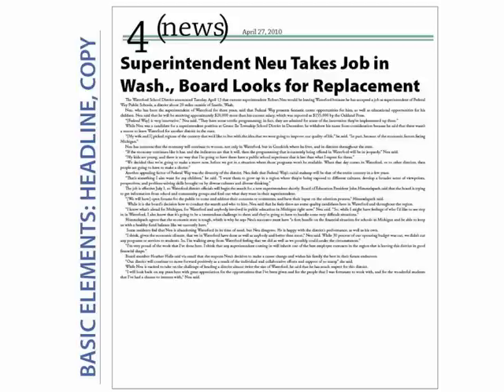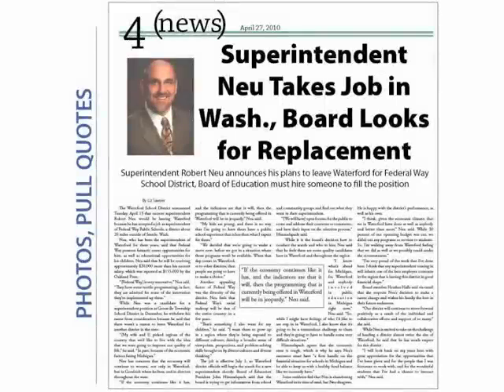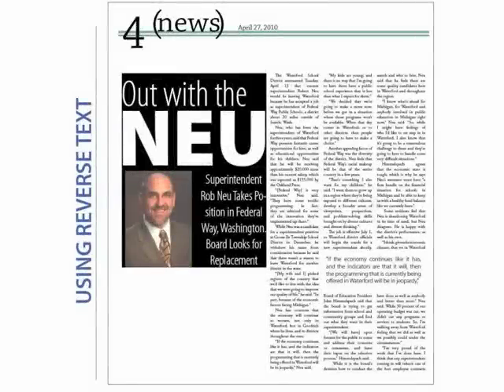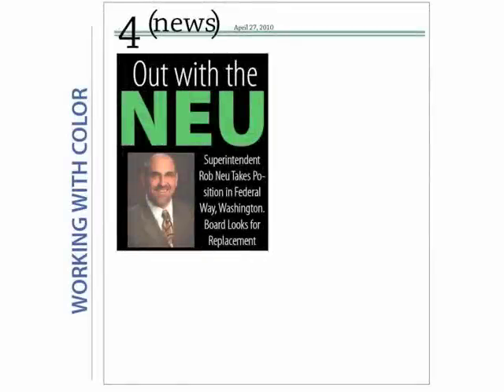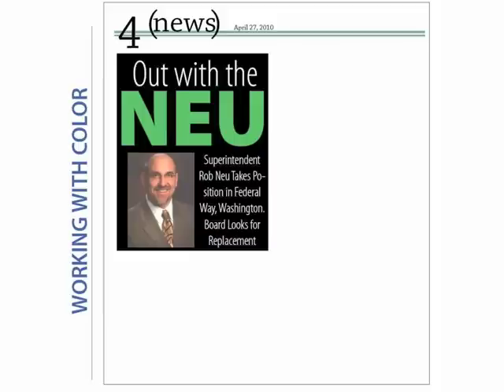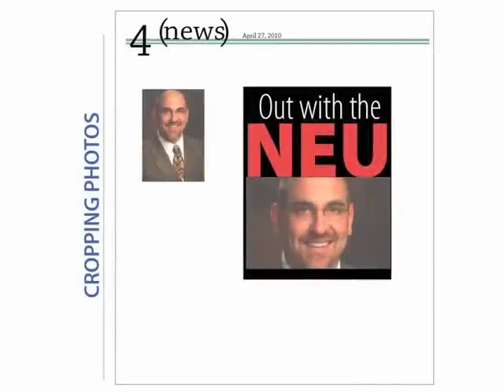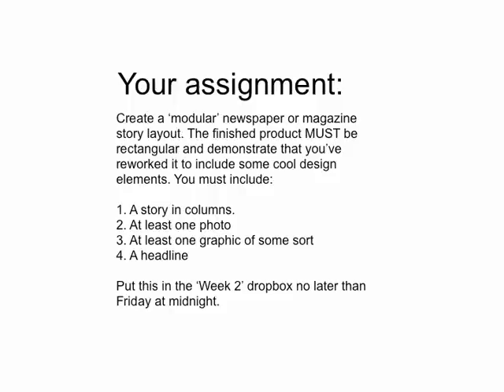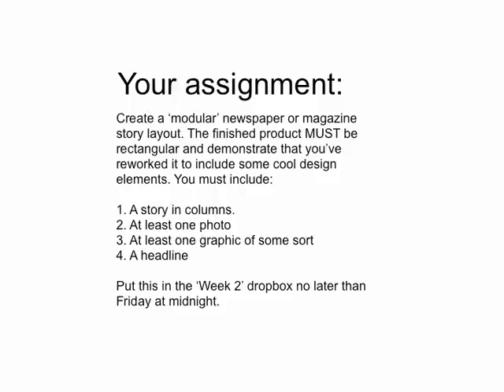CAS 203 week 2 modular story slideshow